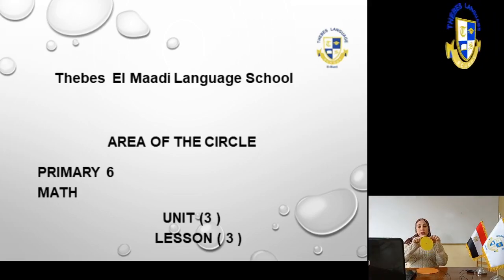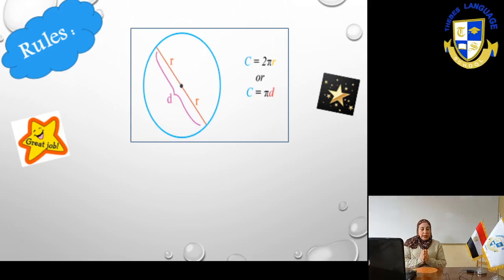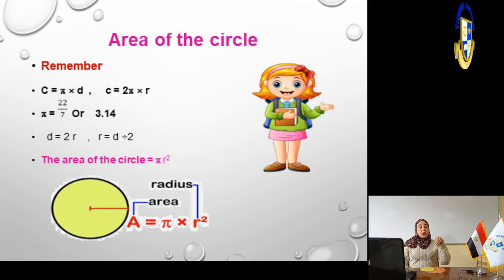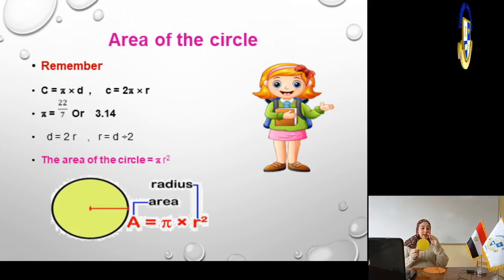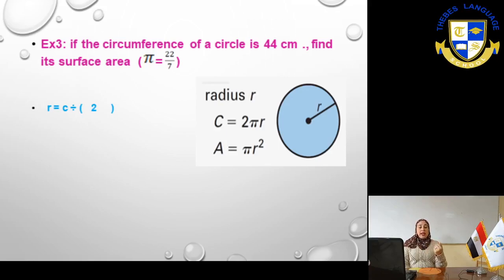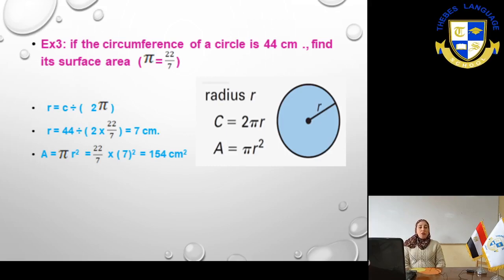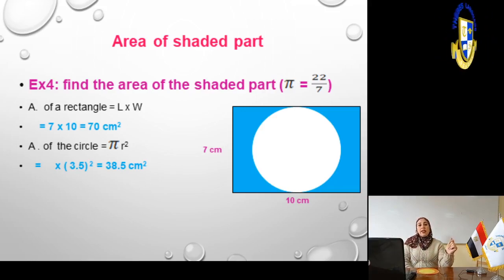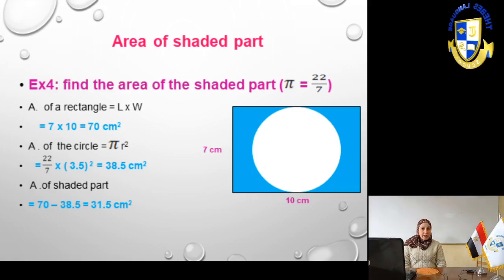are of a circle u3 lesson 3 pr 6 2nd mrs rania 17 1 2021